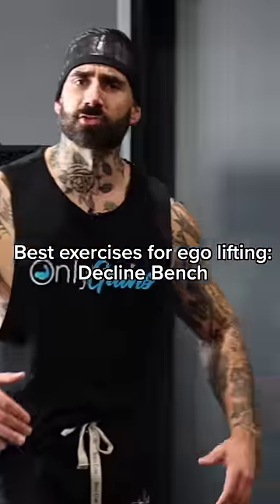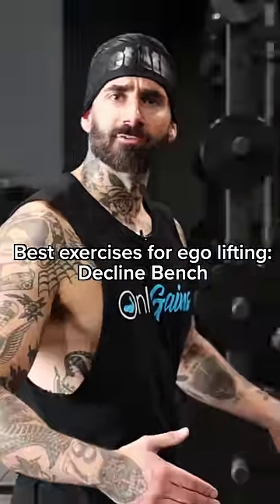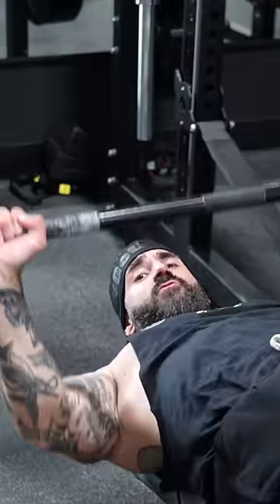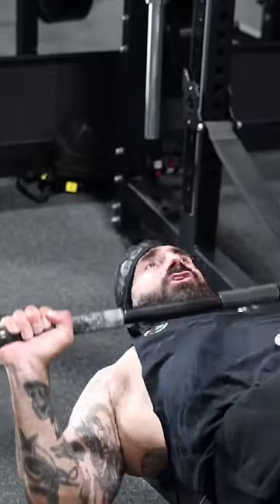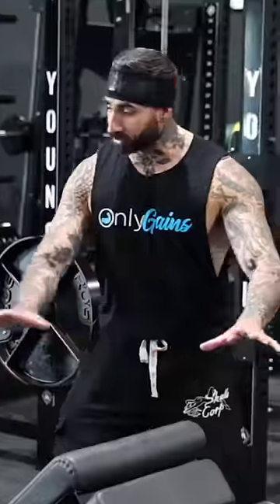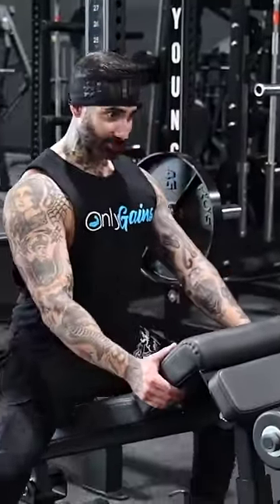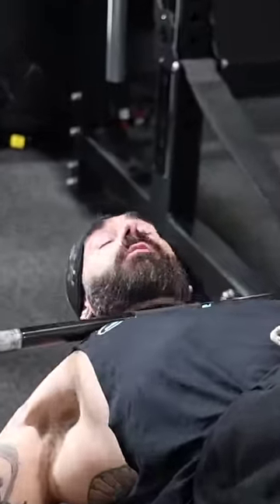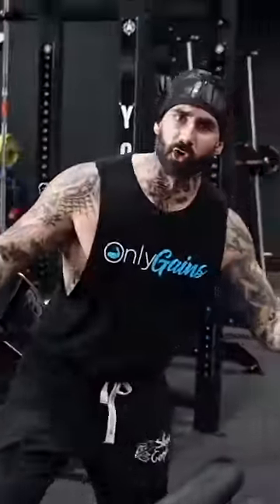Why decline is the best bench press